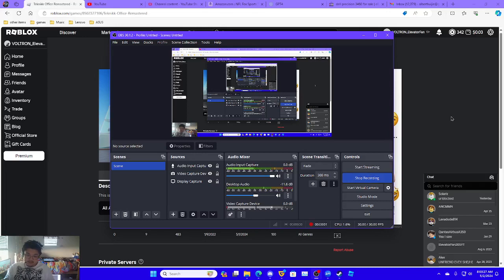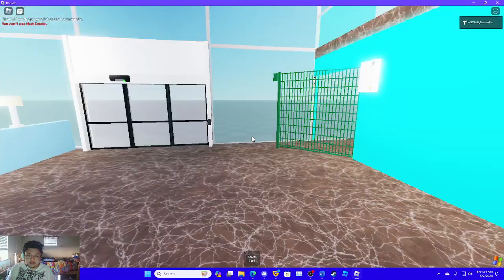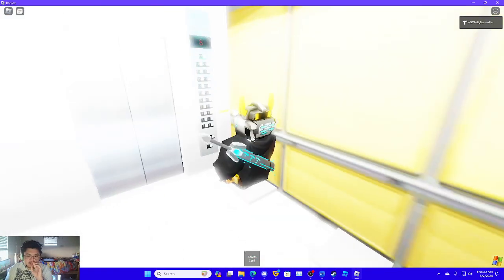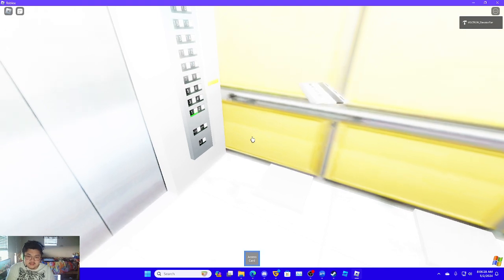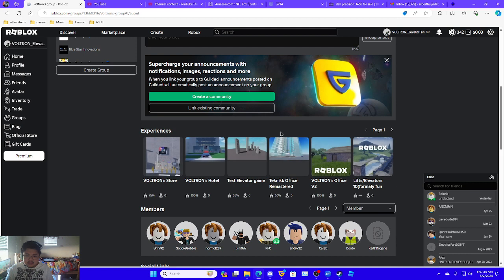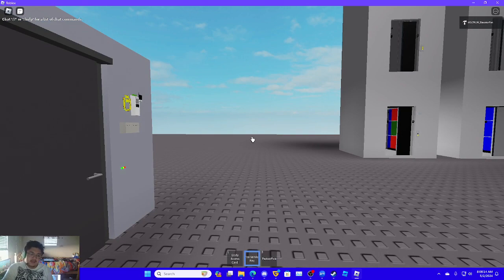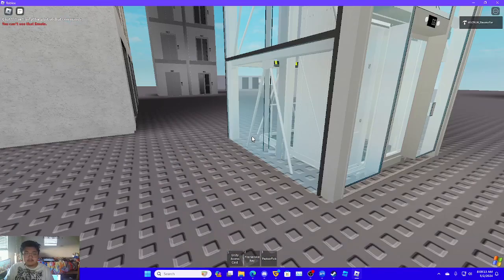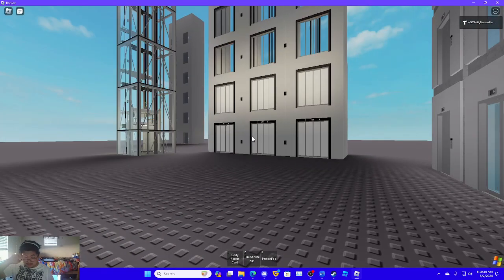Quick update to my teknikk office building and my test elevator game